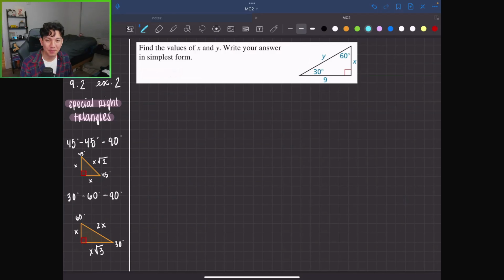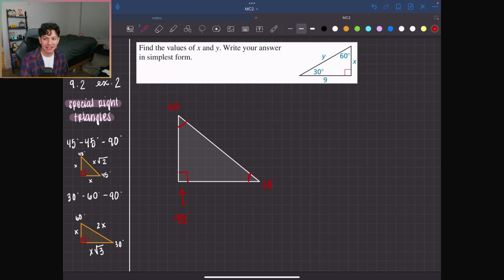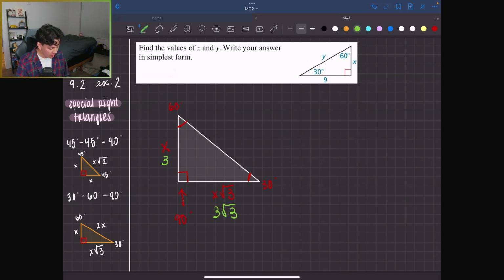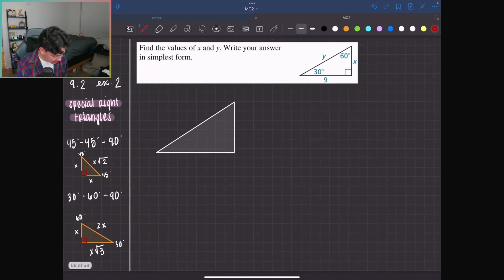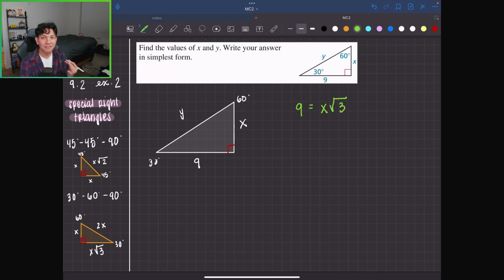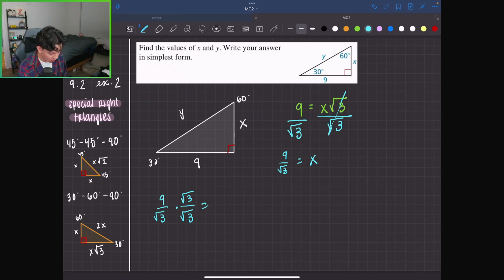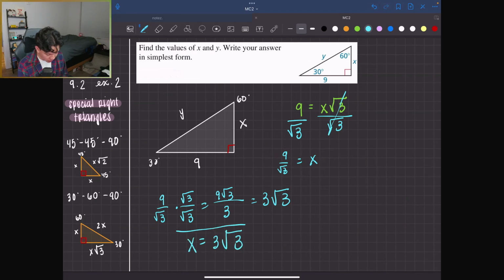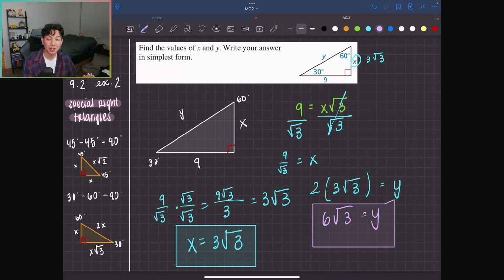9.2 Special Right Triangles ex. 2